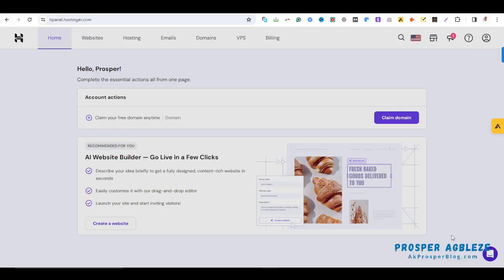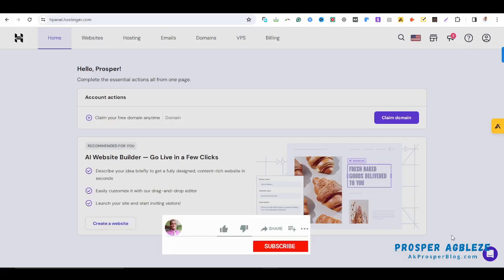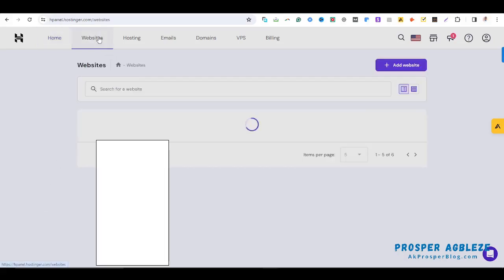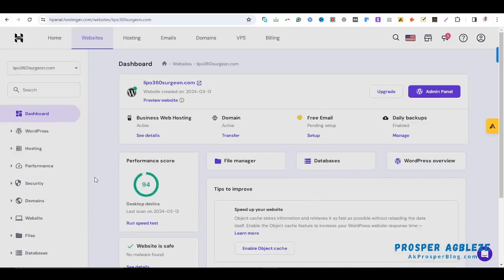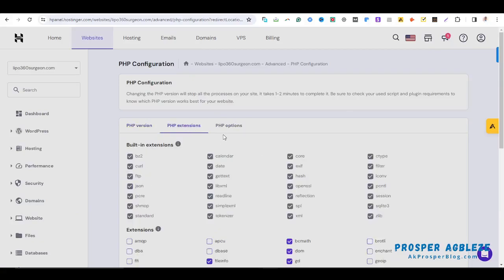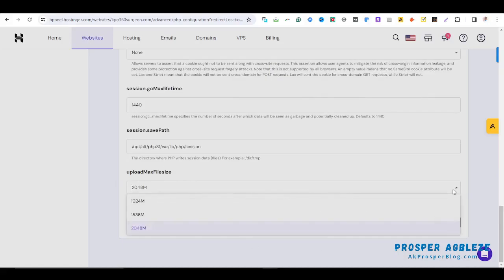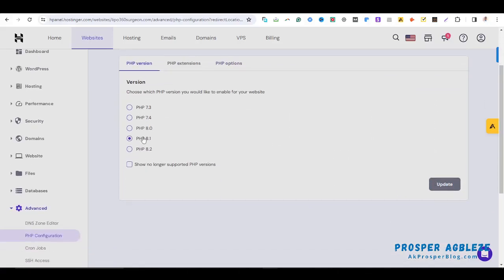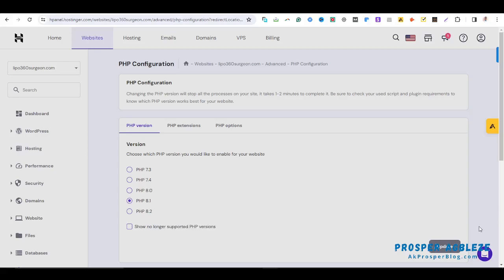How to Change PHP version in Hostinger hPanel. WordPress Website PHP Update Required. Upgrade PHP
Learn how to upgrade or downgrade the WordPress website PHP version. PHP update required.

Thanks